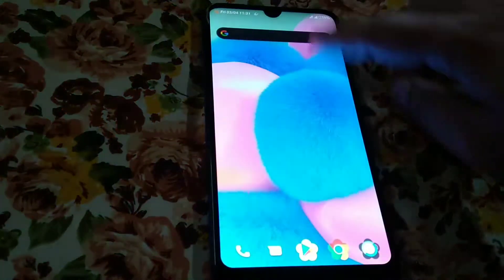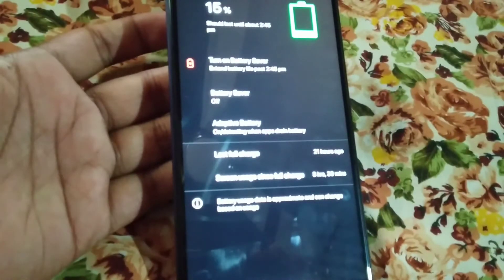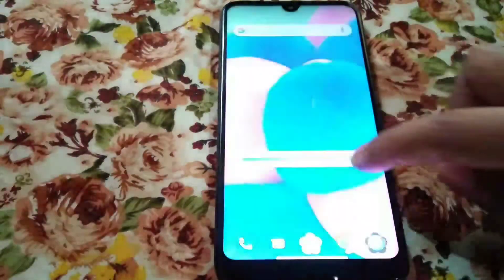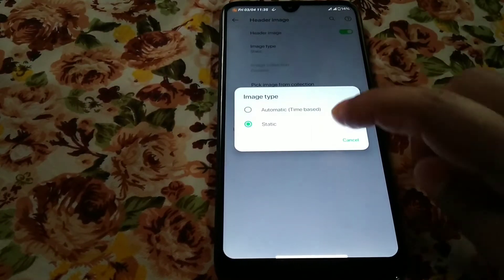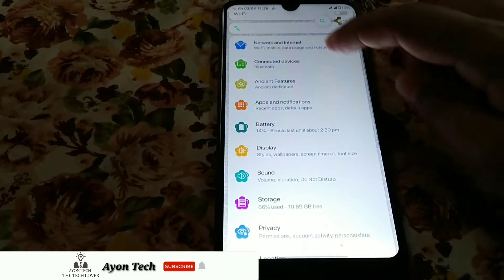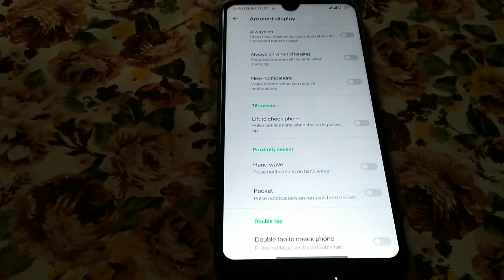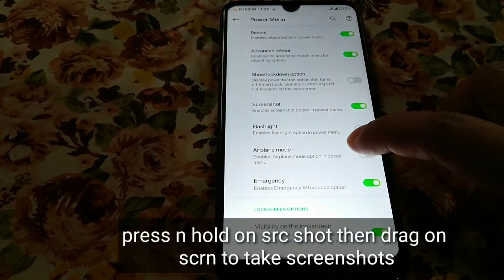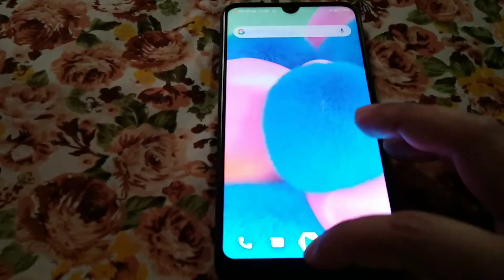ANCIENT Rom Latest For Redmi 7 and Redmi y3.Perfect Rom,Huge Customization,Battery,Volte,Wifi,BT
Do subscribe and hit the bell icon for more updates and join telegram for new roms and mod apks.Smash the like button if you guys like my videos cause it motivates a lot.

Flashing Process:

1.Go to twrp and go to advance wipe-select-dalvick-cache-system-data and swipe.(If u r using android 9 rom then format data recommended)
2.Now go to install and flash the ancient rom file.
3.Flash magisk of DFE
4.Now reboot system
NB:No need to flash gapps cz already included with the rom

Recent Videos